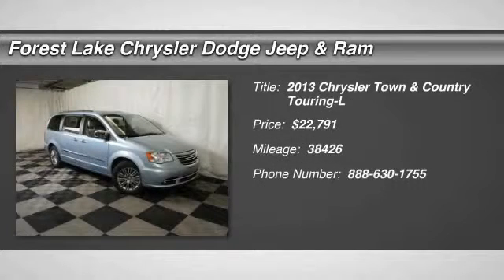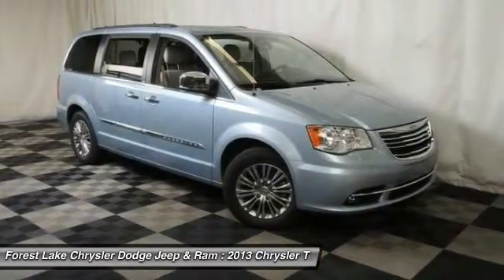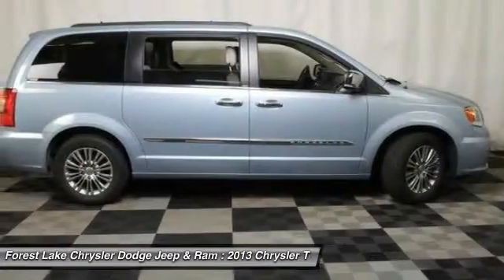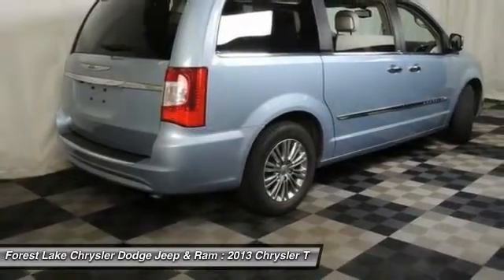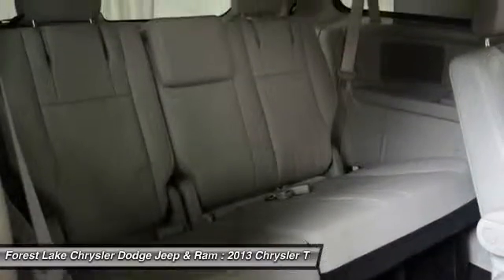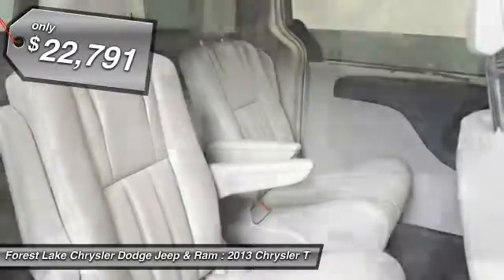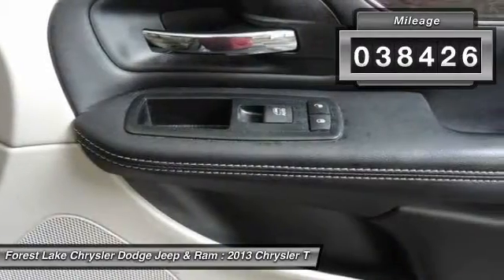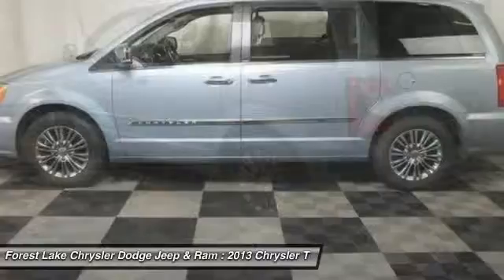2013 Chrysler Town & Country Touring-L Forest Lake MN C15204A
2013 Chrysler Town & Country Touring-L